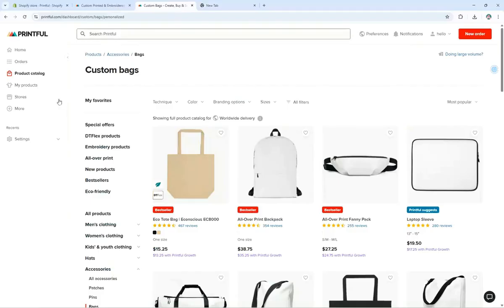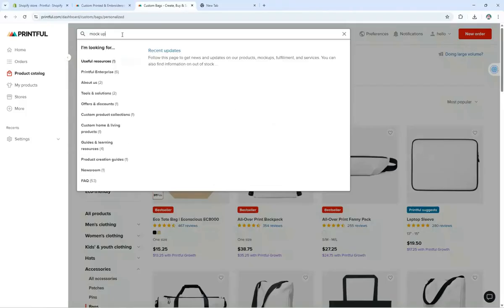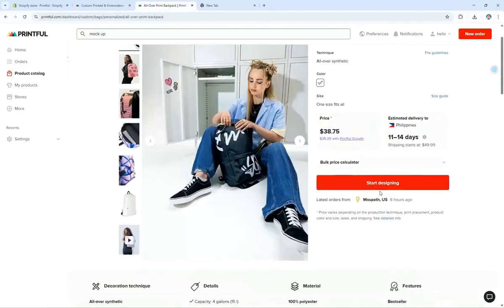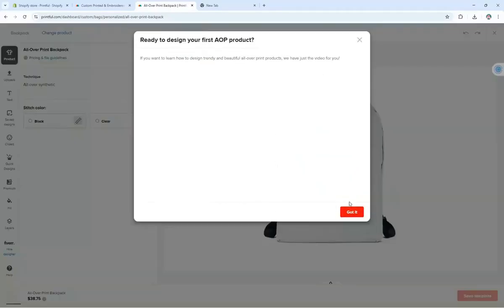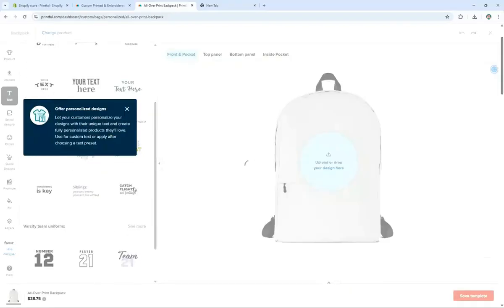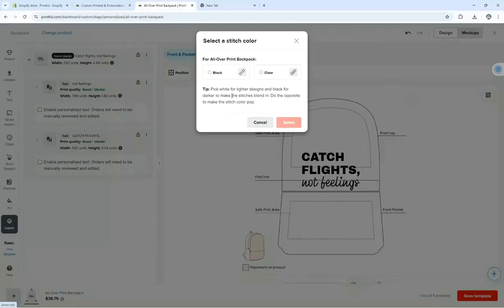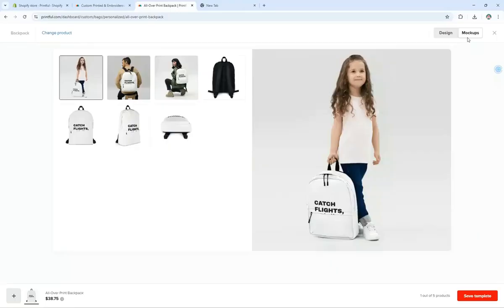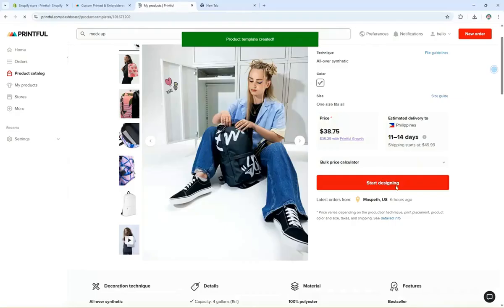How to Use Printful Mockup Generator - Step by Step 2026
Learn how to use the Printful Mockup Generator.

This comprehensive tutorial will guide you through the features of the Printful Mockup Generator, enabling you to create stunning product mockups for your online store. You'll discover how to customize designs, choose from various product options, and effectively showcase your merchandise to attract customers. Whether you're an e-commerce beginner or an experienced seller, mastering the Printful Mockup Generator will elevate your product presentation and boost your sales.